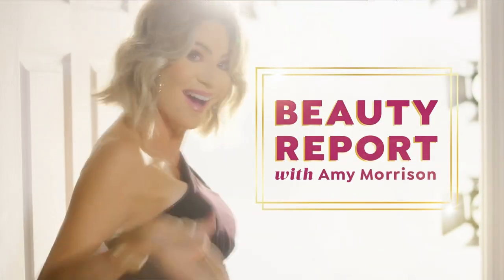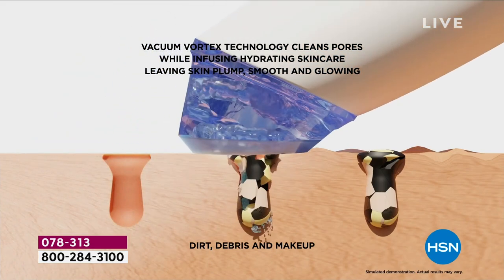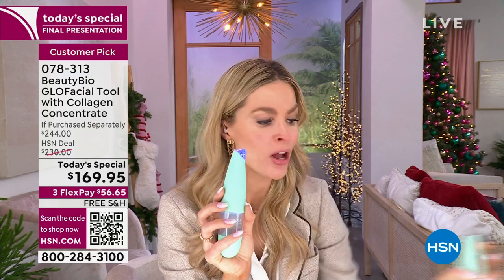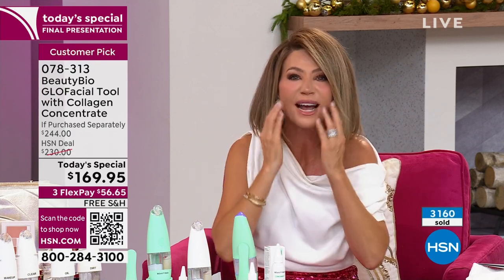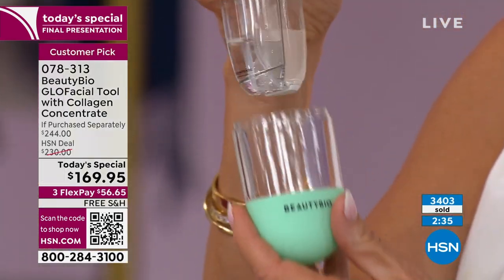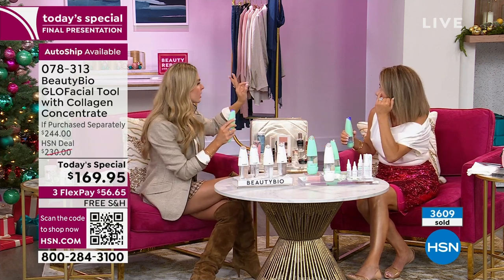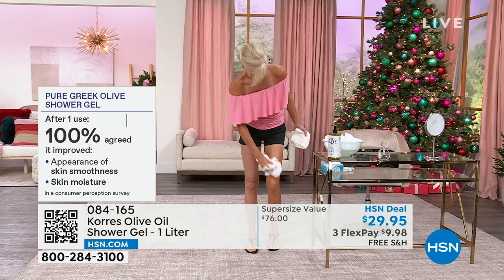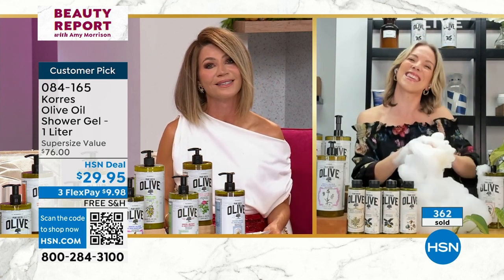HSN | Beauty Report with Amy Morrison 10.04.2023 - 09 PM